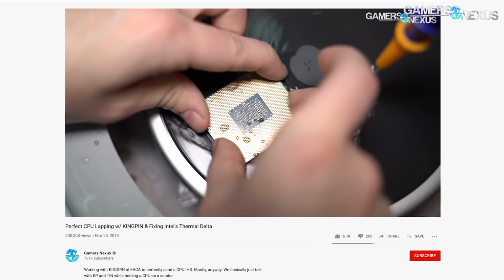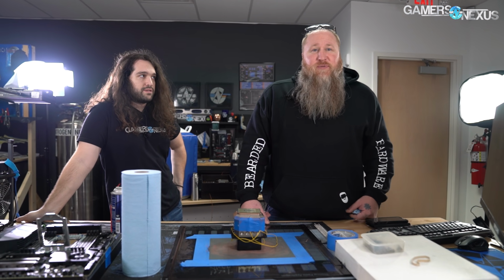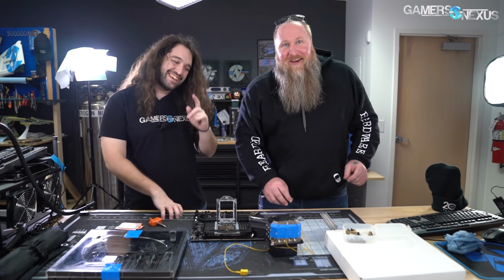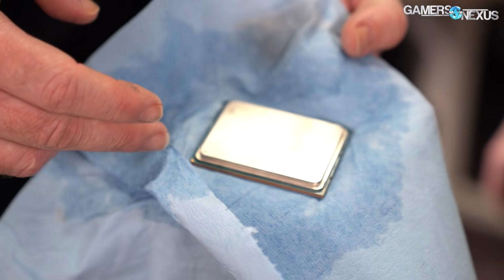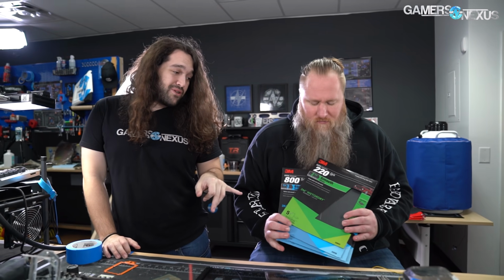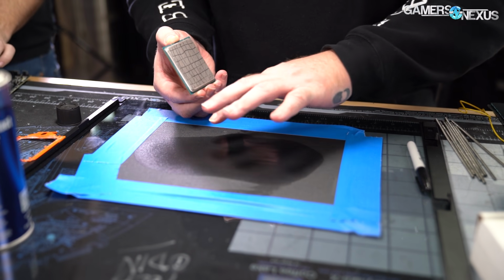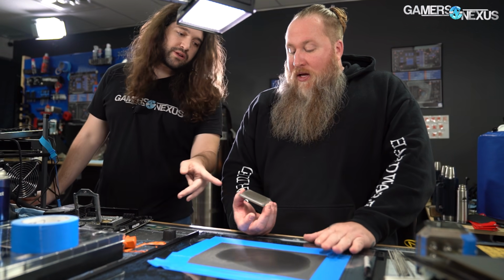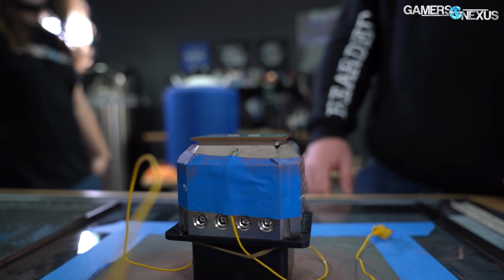AMD Threadripper CPU Lapping & LN2 Prep, ft. Bearded Hardware & 3970X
We're lapping an AMD Threadripper CPU, the 3970X, with Joe from Bearded Hardware. We'll be streaming a 3990X liquid nitrogen overclock on Sunday, 2/9 at 1PM EST.

The AMD Threadripper 3970X needs to have its nickel plating removed for better contact with overclocking, but we also need to prepare for our 3990X XOC livestream (and later AMD Threadripper 3990X review). In this video, we're working with Joe Stepongzi to learn about AMD TR CPU lapping and to sand down our Hyper Beast LN2 container.

Host: Steve Burke
Guest: Joe Stepongzi
Video: Andrew Coleman